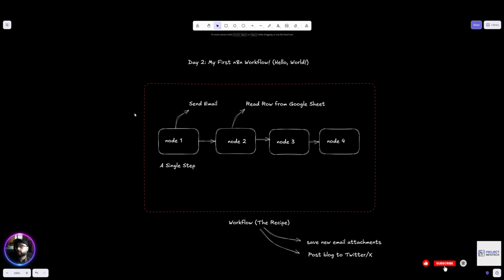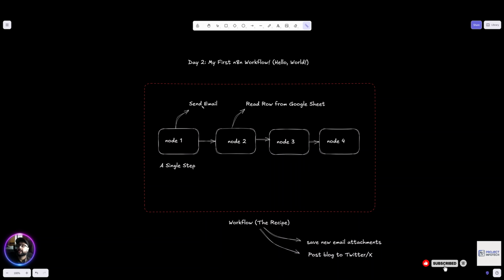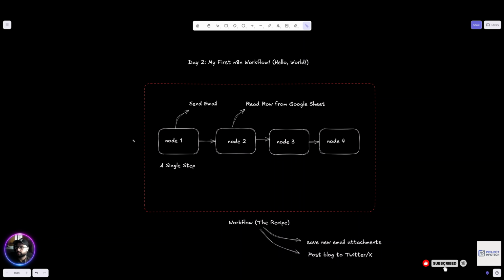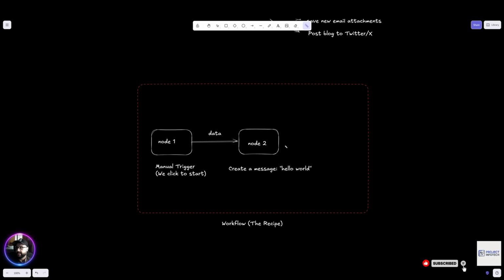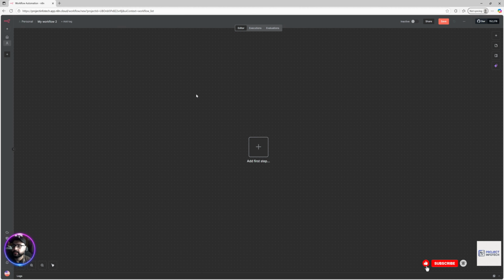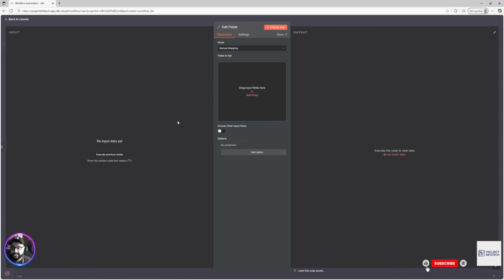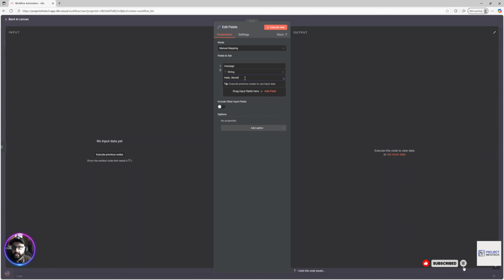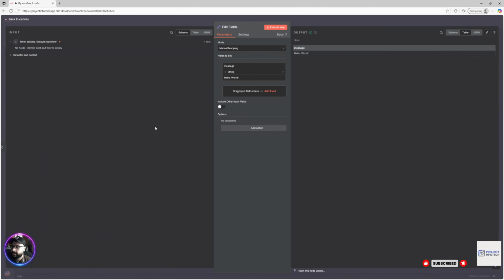Learn n8n AI Automation (Day 2) — Node vs Workflow Explained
This is Day 2 of my 90-Day "Zero to Hero" n8n learning challenge! Yesterday we signed up, today we build our very first n8n workflow.

In this step-by-step n8n tutorial, we build the classic "Hello, World!" automation. This is the most important first step to understanding how n8n works.

In this n8n for beginners video, you will learn:
✅ What is an n8n Workflow?
✅ What is an n8n Node?
✅ How to build your first 2-node workflow from scratch.
✅ How to use the "Set" node to create data.
✅ How to test your workflow and see the output.

If you enjoy the content, a small coffee ☕️ would make my day! Your support helps me create more great videos for you.